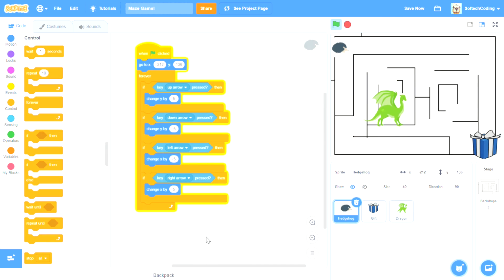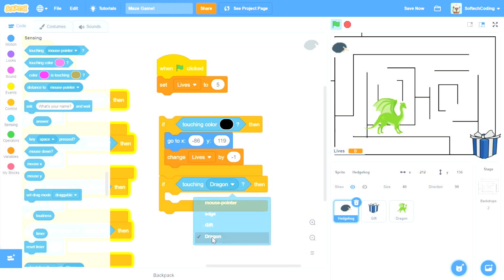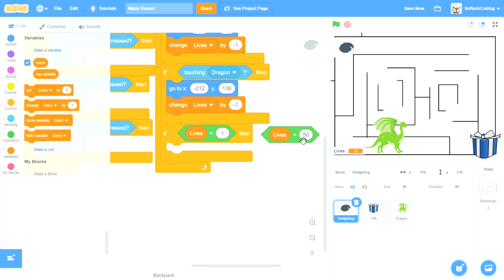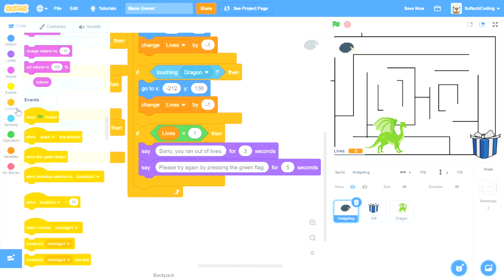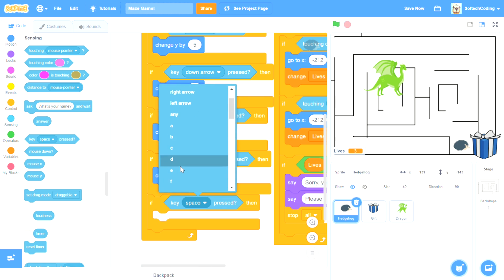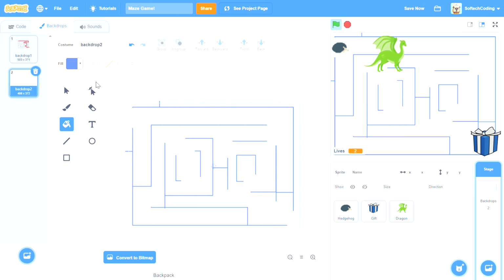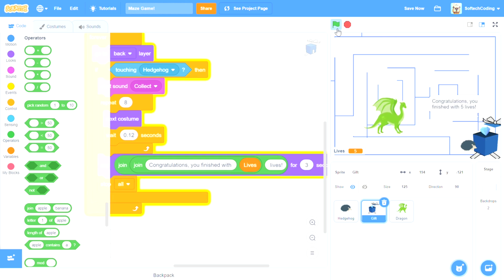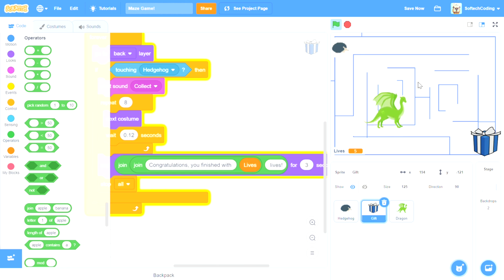Coding in Scratch! Episode #19 How to Code a Maze Game!🔍Part 3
Want to learn how to Code in Scratch? Join Softech Coding in this Easy to Follow tutorial on how to Code a Maze Game!🔍Part 3